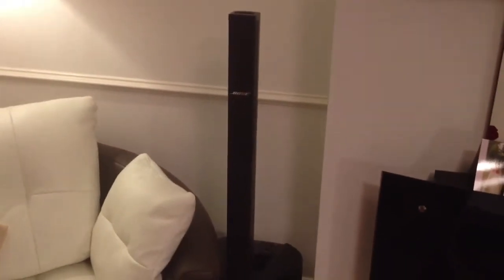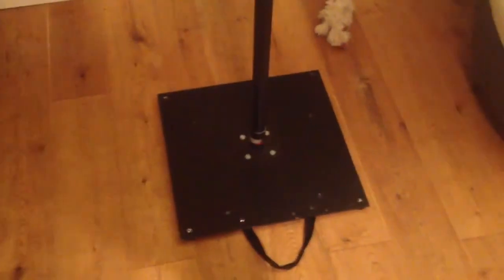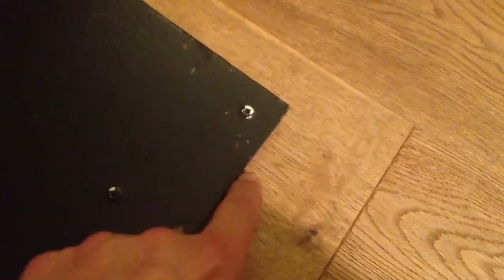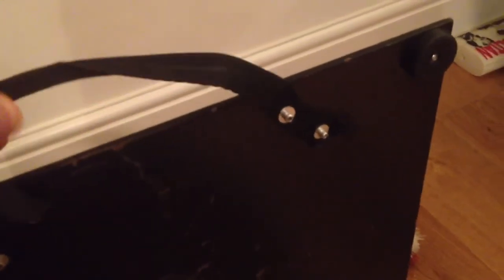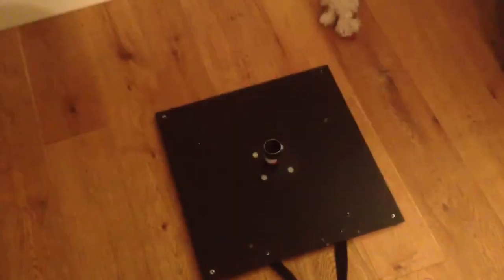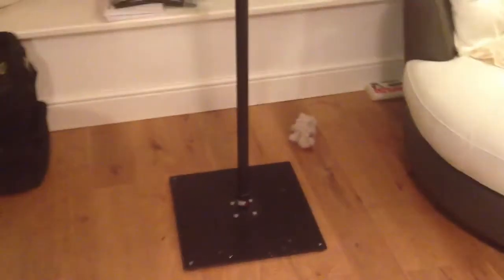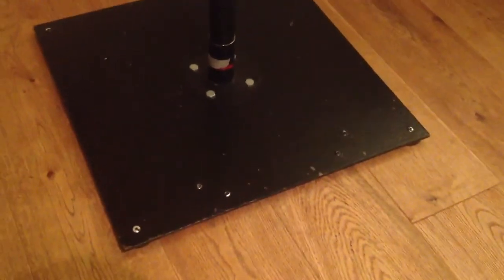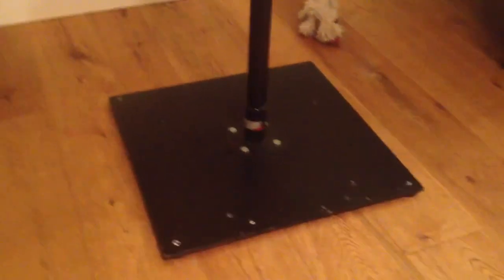How to make a legless speaker stand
A description of how I made the very popular legless speaker stand. Hope you find it useful.